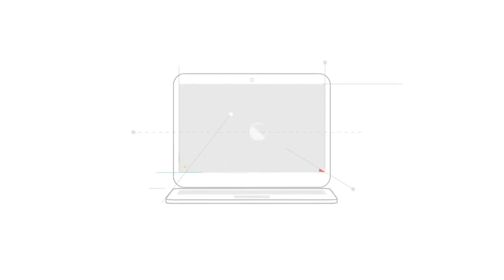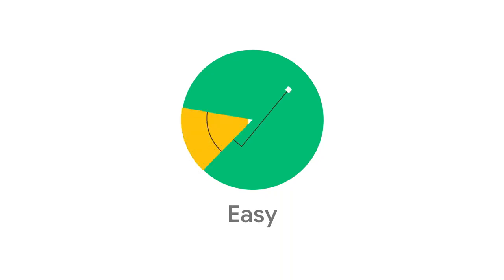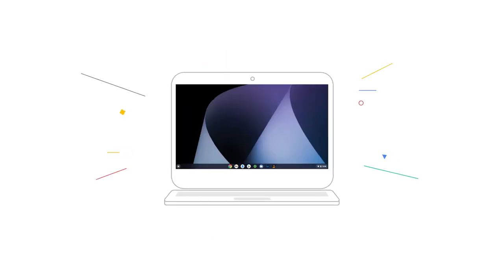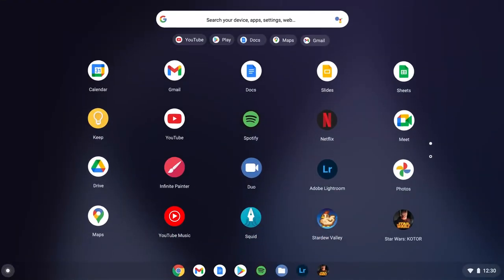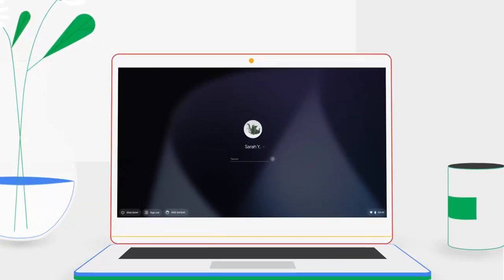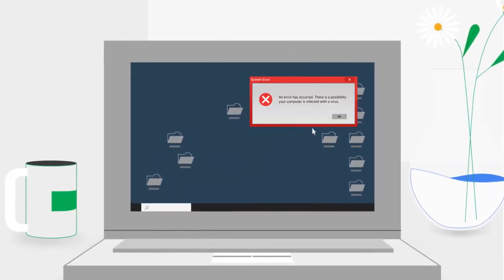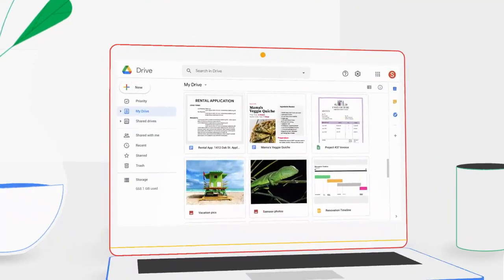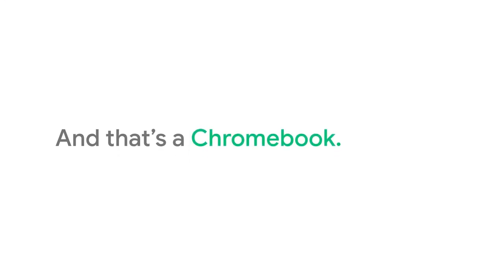Hanes Men's Underwear Boxer IF YOU WANT TO BUY LINK DESCRPTION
Hanes Men's Underwear Boxer Briefs Pack, Moisture-Wicking Underwear, Stretch-Cotton Boxer Briefs, 6-Pack